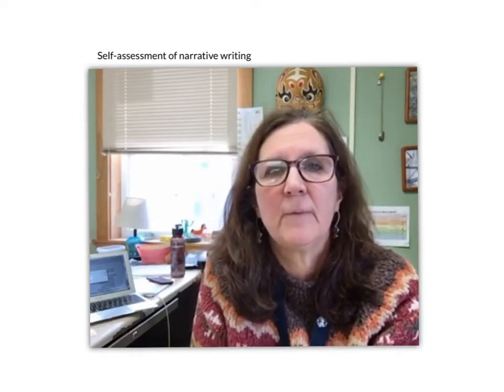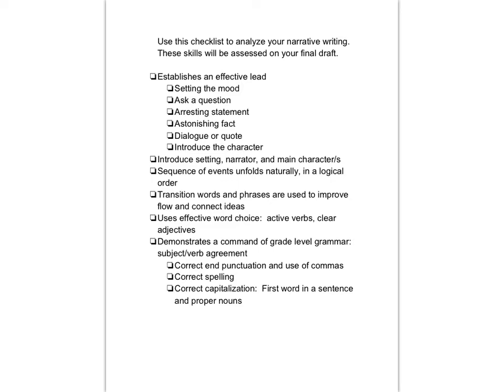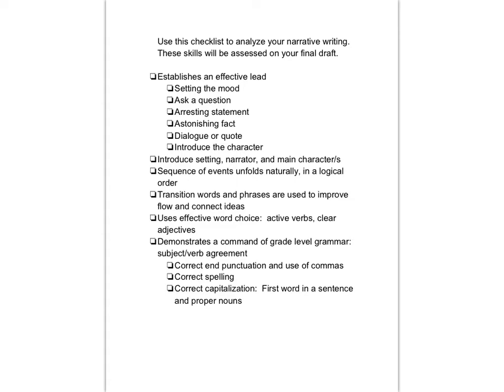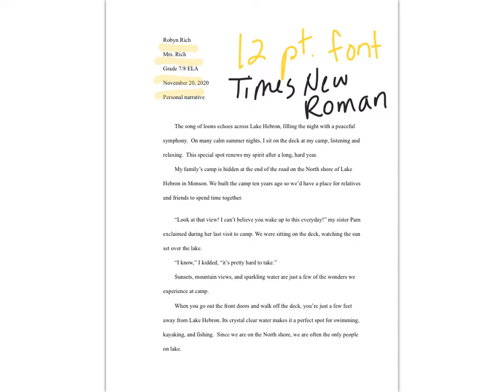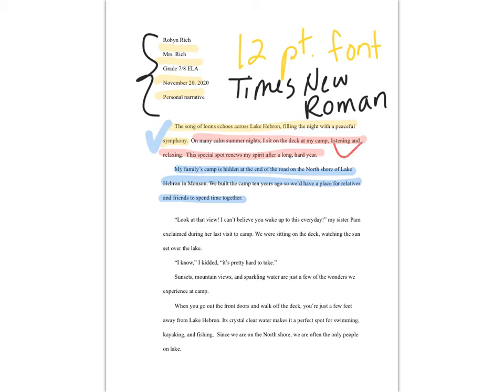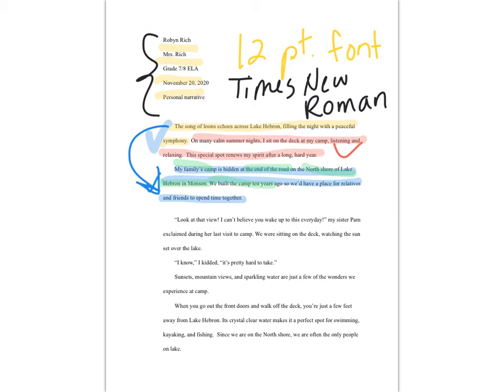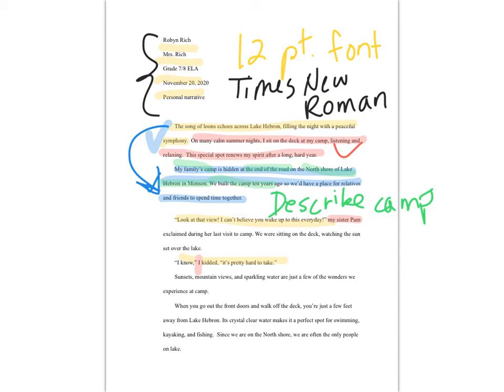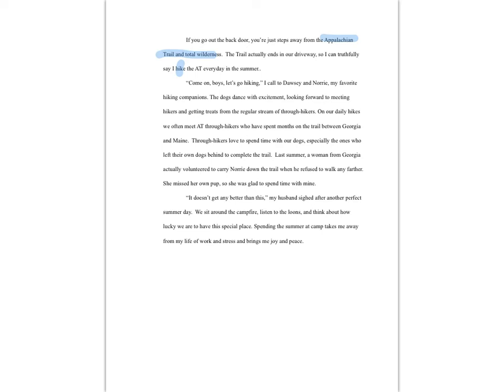narrative writing checlist